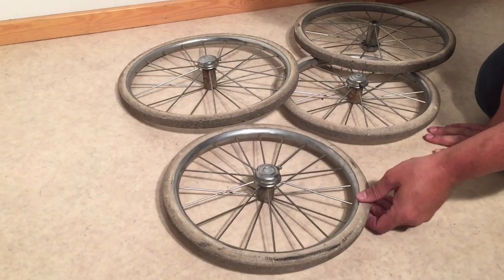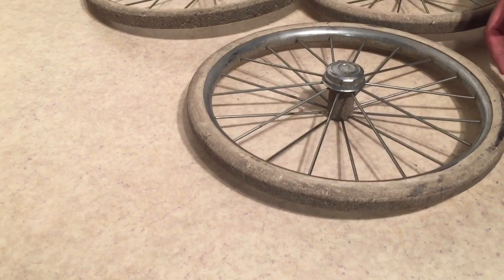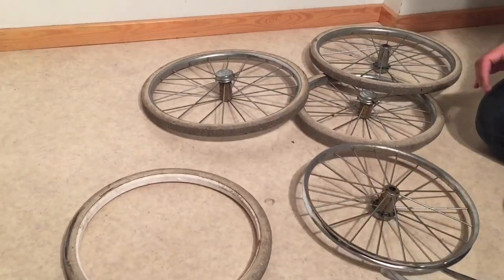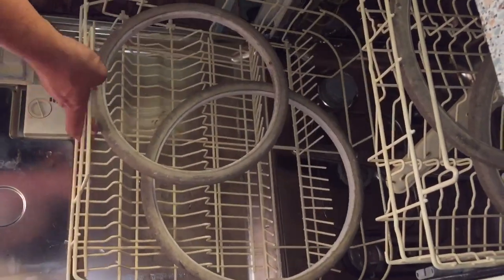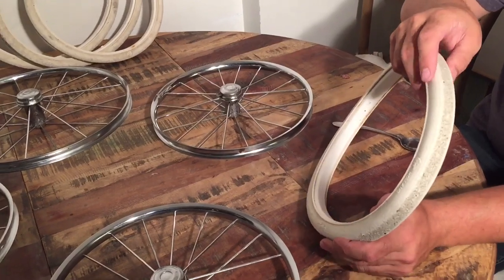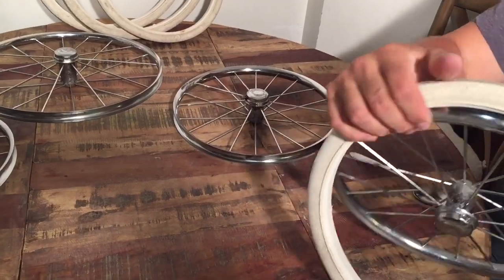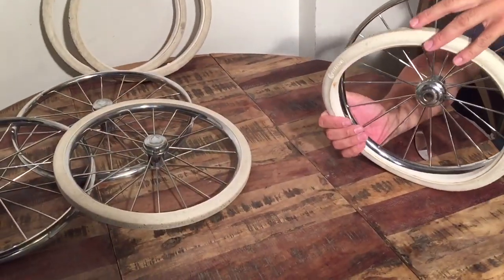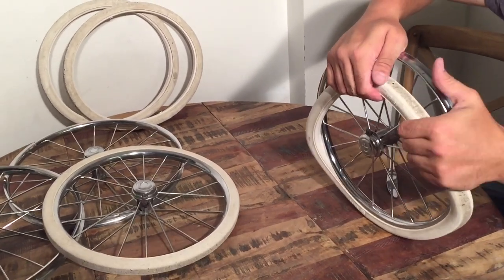Vintage Stroller Renovation: How to Remove, Wash and Replace Vintage Stroller Tires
In this video we demonstrate how to remove, wash and replace vintage stroller tires.  Washing can be done in either a dishwasher or washing machine (or both), and we discuss the benefits of .  This video is part of a short series concerning vintage stroller renovation.